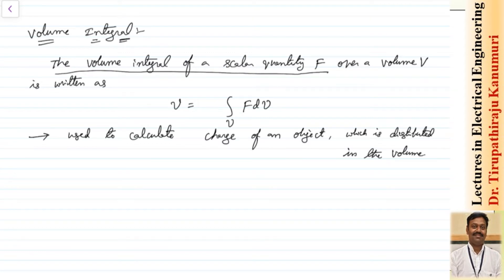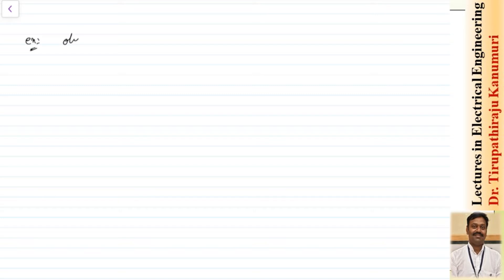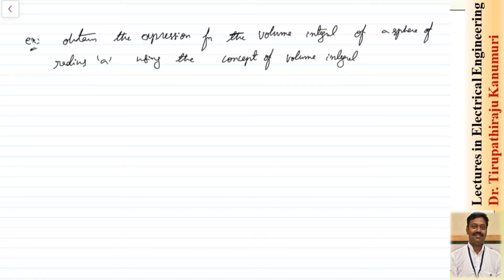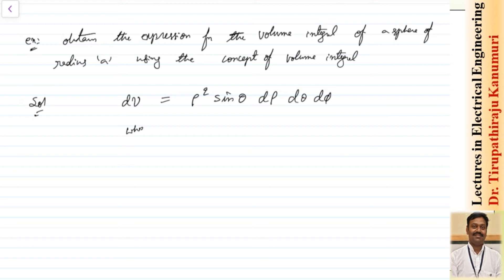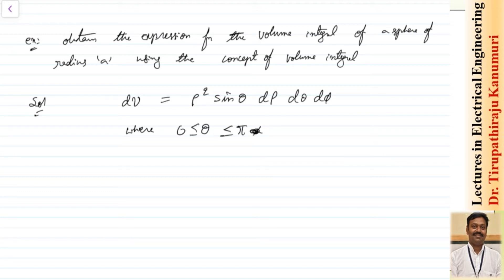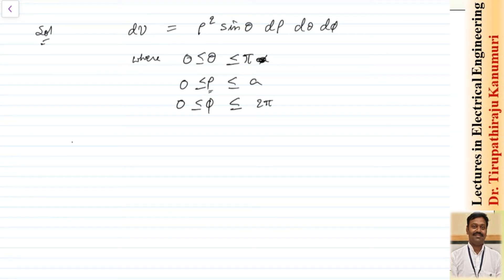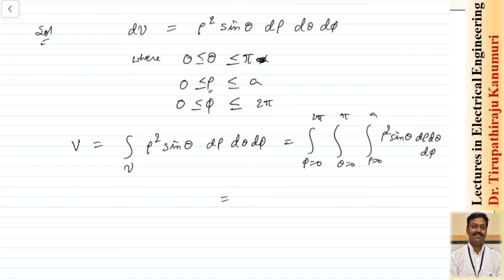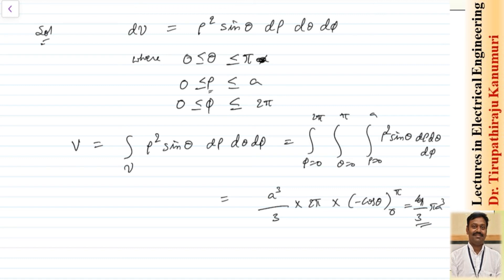EMF12 Volume Integration